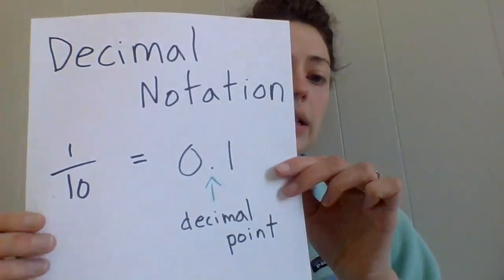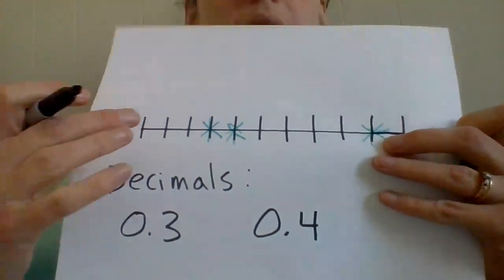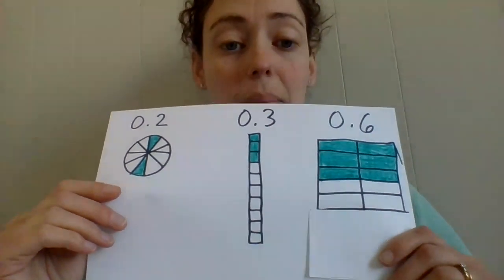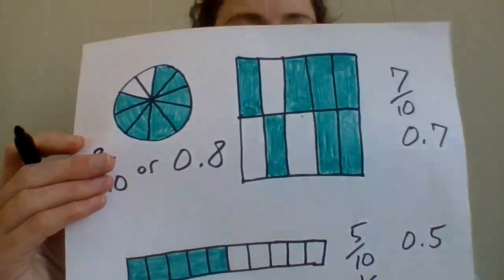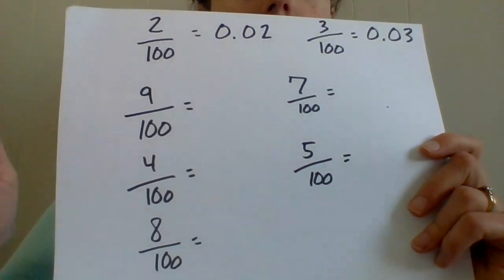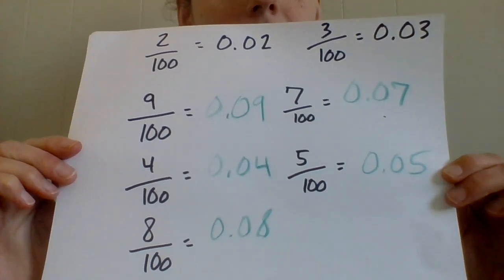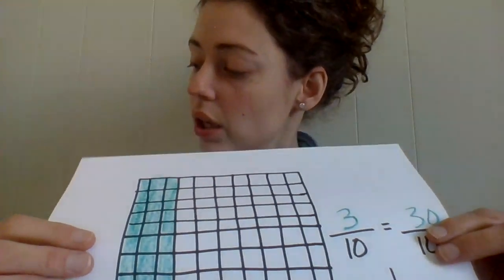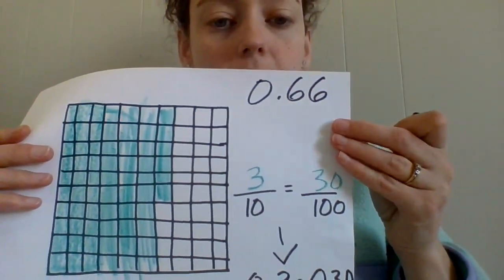Math 6 - Intro to Decimals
JUMPMath 6.2 pages 1-3 instruction.